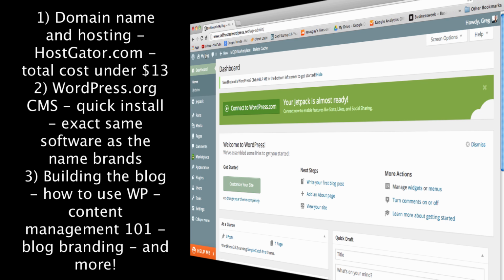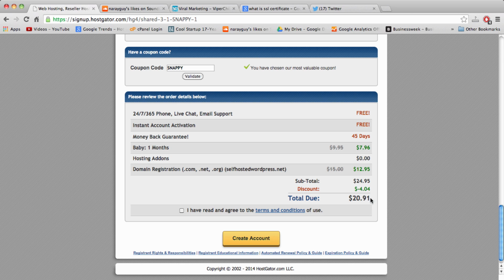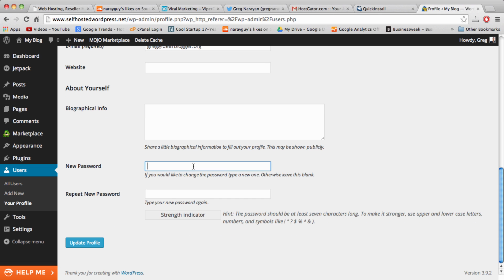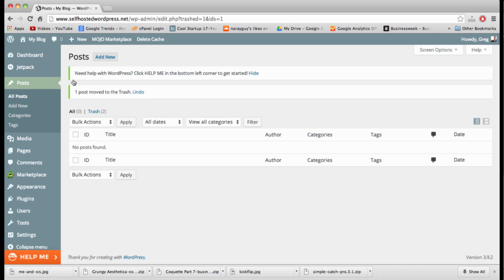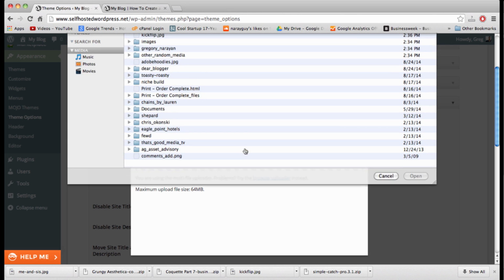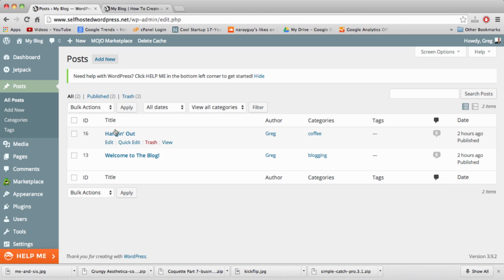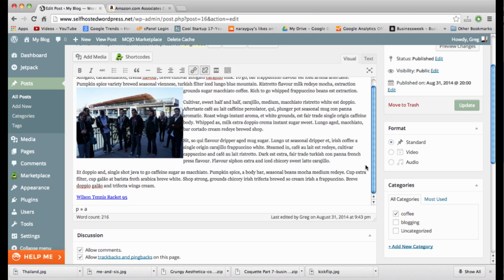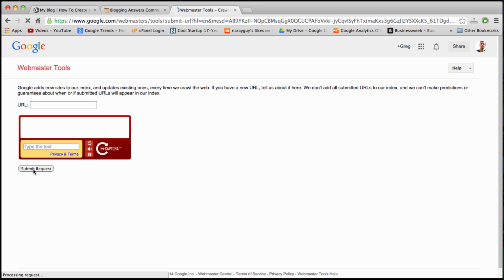How To Make a WordPress Blog (WordPress.org Tutorial)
(limited time)
Learn how to make a WordPress blog - the self hosted WordPress.org kind - with simple methods in 1 hour. This will give teach you everything from blog hosting 101 to how to create a WordPress blog to designing your blog. Also learn how to index your site in Google Search Engines and some other blogging tips.

Remember, you can do it!

Note: dry icons no longer allows free icon usage in logos Use Google Images labelled for reuse instead